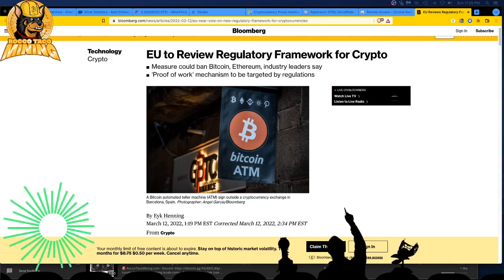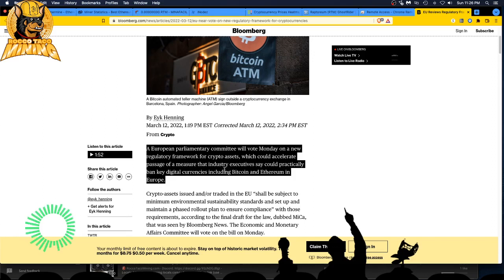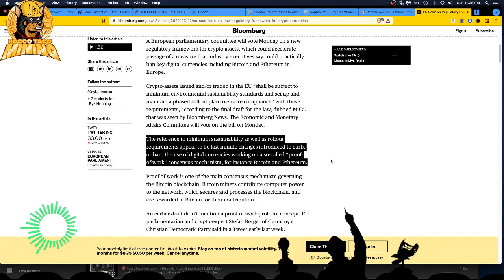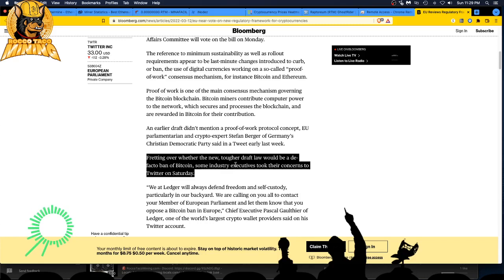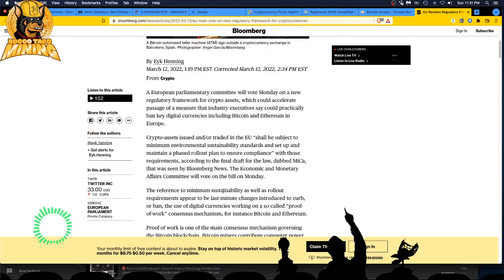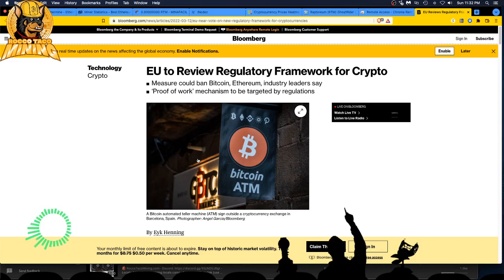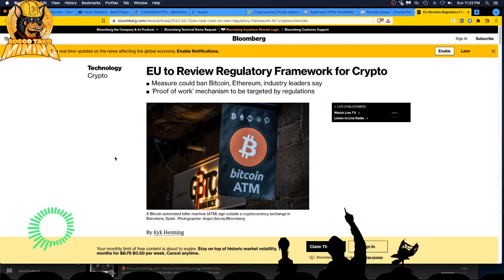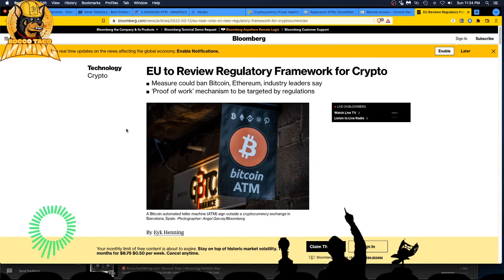EU Voting on Crypto Could Ban Bitcoin and Ethereum.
Measure could ban Bitcoin, Ethereum, industry leaders say
‘Proof of work’ mechanism to be targeted by regulations

- 750W Power Supply
- 750W Server Power Supply Kit (656363-B21)

✅  Laptop Mining
- Lenovo Legion 5 1660 Ti GPU